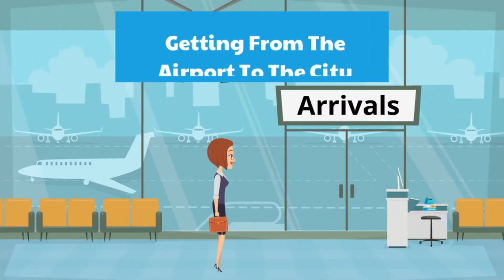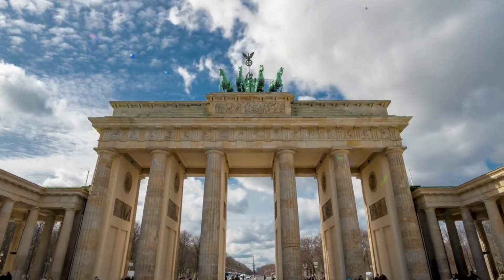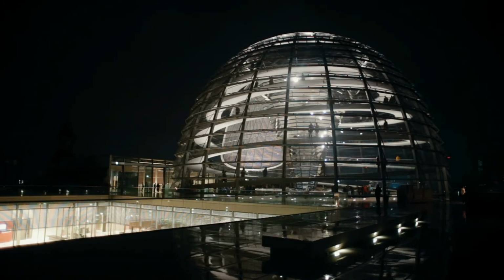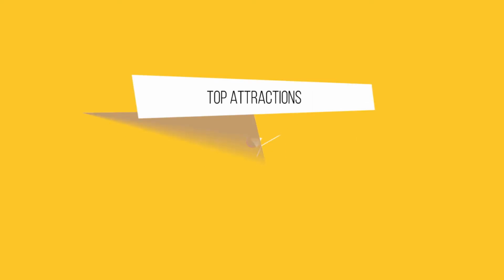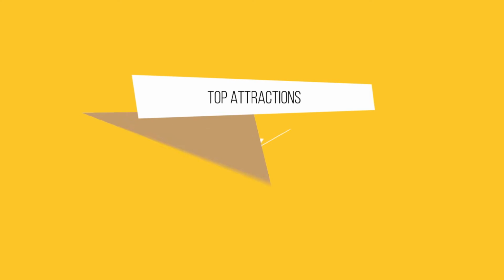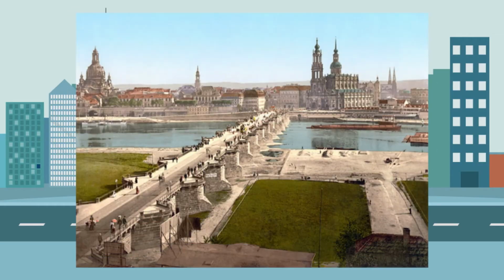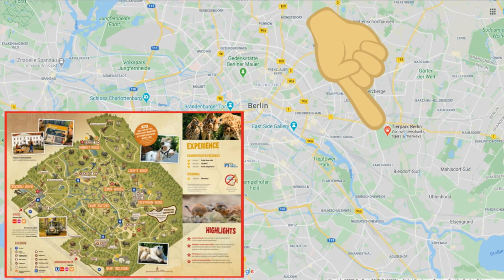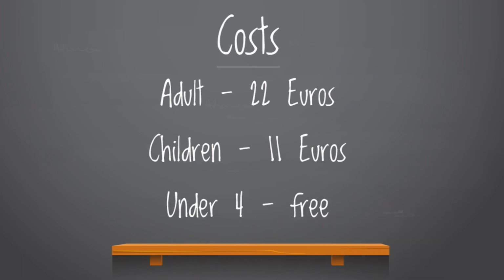Things To Do In Berlin - Travel Guide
A detailed guide on all of the things to do In Berlin, whether traveling alone, as a couple or with kids.  We'll detail everything you need to know from what weather to expect during a visit, how to use the metro and a review on all of the top attractions.

There are so many things to do in this beautiful city but first we'll discuss some top tips around what weather averages to expect from rainfall, daylight hours and temperatures.  We'll take a look at your options to get into Berlin from both Tegel and Shonefeld and discuss the various costs of each.  Our guide will also illustrate how to use the Berlin metro and what to expect from the U and S Bhan's.

Our guide will then review all of the top things to do In Berlin and cover off the following attractions:

Brandenburg Gate - we'll look at the history of this symbol of Berlin and where to find, including what metro stop to use to visit.

Reichstag Building - the german parliament is free to visit and only a stones throw from the Brandenburg gate.  A trip up the dome is not to be missed, giving you a great view over the surrounding areas and the parliamentary proceedings below

Holocaust Memorial - again free to visit, in the middle of the city, we'll explain the history of the site and its symbolism (or lack of) and how to find it during your stay.

Berlin Wall Memorial - like most of the top things to do in Berlin, this attraction is again free and provides a great insight into the history of the Berlin wall and a chance to see the last remaining parts of the wall still standing.

Berliner Fernsehturm - the tallest structure in Germany and provides spectacular views over the city and beyond.  Our guide will explain how to get here and how much it costs

Checkpoint Charlie - a tourist mecca in Berlin, this attraction is free to visit and very central.  The signs and guard tower are replicas but gives you an amazing insight into how this would have looked during the cold war and the nearby museum provides further information on the history of the checkpoint.

East Side Gallery - this attraction shows some of the art work that was painted onto parts of the Berlin wall during its destruction in 1989 so holds a lot of political and social significance.  We'll explain how to find it and it's again a free attraction although donations are welcomed.

Fuhrerbunker - deserves its place on any top list of things to do in Berlin, this was the location of the Nazi final stand before the end of WWII.  It's now a car park and a block of flats but worth visiting for anybody interested in modern European history.

Hop-On Hop-Off Bus - we love a hop on hop off bus and there's no better way to see all of these top things to do in Berlin, than on one.  We'll discuss how it works, how much it costs and how often they run.

If you're looking for a day trip outside of Berlin then we'd recommend visiting both Hamburg and Dresden.  Our guide will provide a detailed overview of both cities, what to expect from each and how to get to both cities from Berlin.

Our guide will then explore the many local delicacies of Berlin and provide some information on currywurst, Eisbein and Berliner Pfannkuchen.

Lastly, we'll delve into some top attractions for kids in Berlin.  If you're travelling to Berlin with kids, then you'll need some ideas to keep them amused on your holiday, so we'd recommend a visit to Tierpark, Legoland Discovery and Tiergarten.  We'll discuss the costs of each attraction and where to find each one within the city.  We'll also take a look at the Tiergarten zoo, which is Germanys oldest zoo and a great place to visit if you're planning on travelling to Berlin with kids.

That's what to expect from a trip to Berlin and a review on all of the top things to do in the city.